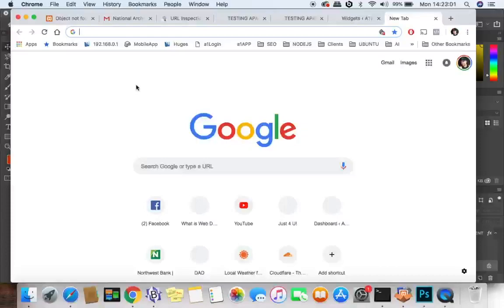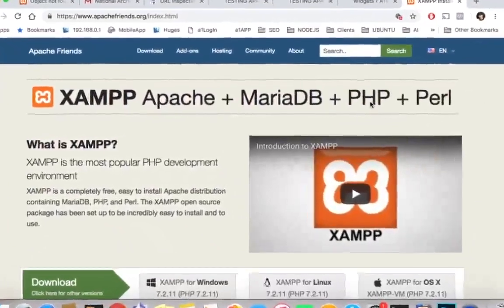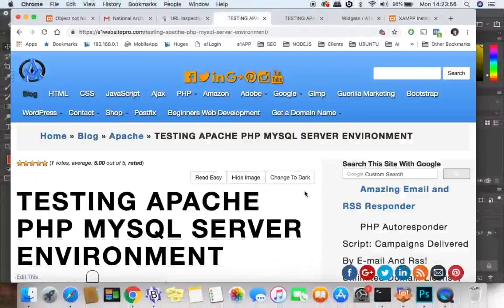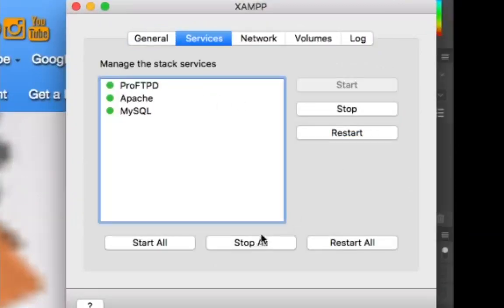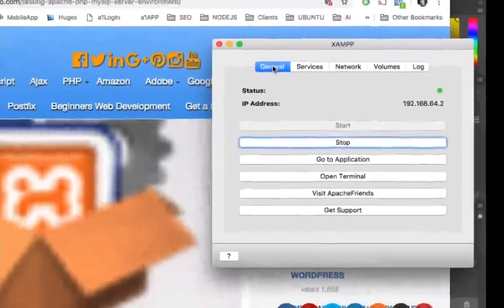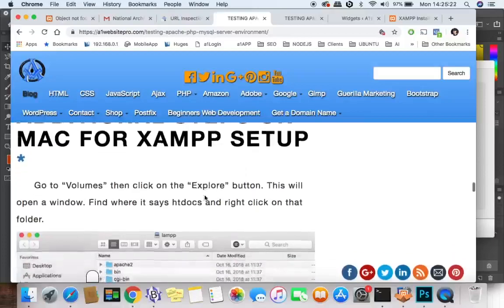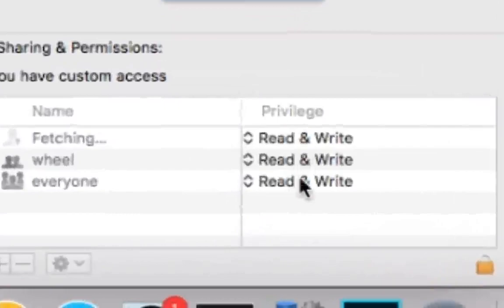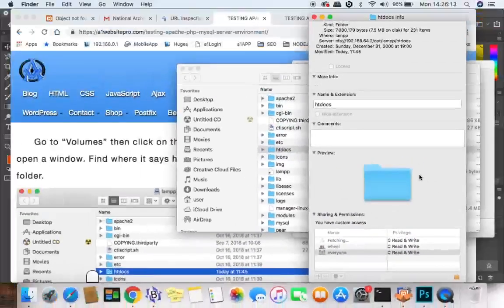XAMPP SERVER SETUP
Please watch this in order to set up the XAMPP server on your computer for our new PHP7 and MariaDB MySql lessons on a1websitepro.com.